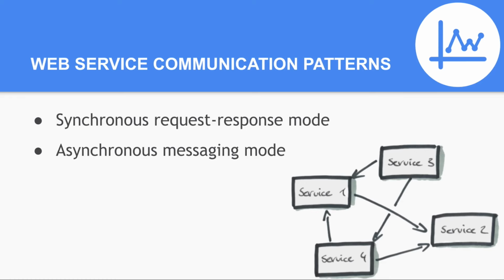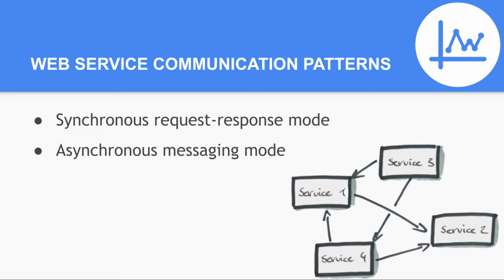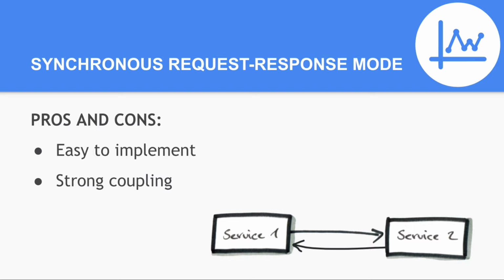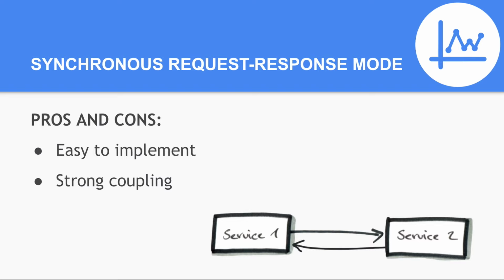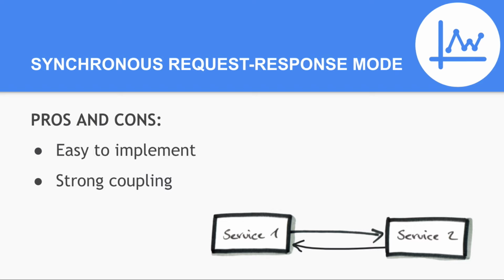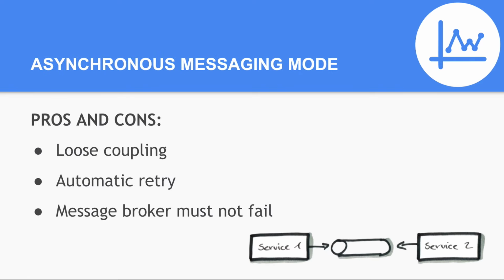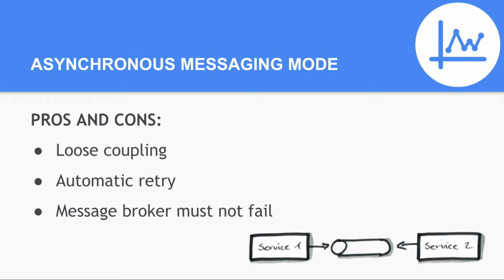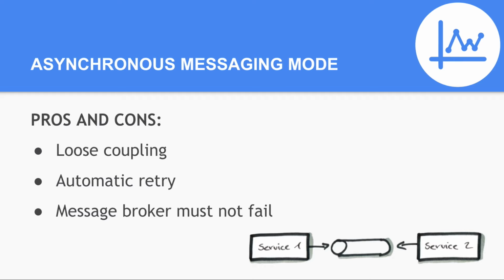Chapter 1.1 - What is a web service?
This is a chapter in the course "Web Service Test Automation" taught by Aleh Struneuski.

The chapter content:
1. what is a web service?
2. web service communication patterns
3. synchronous request-response mode
4. asynchronous messaging mode